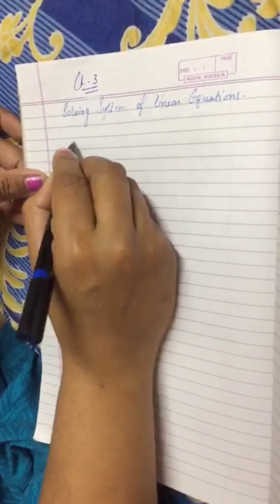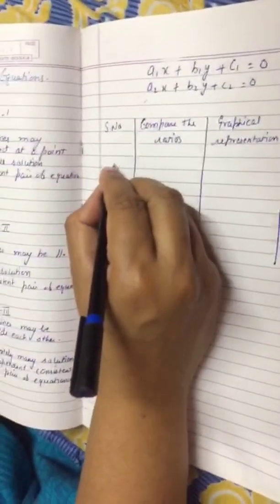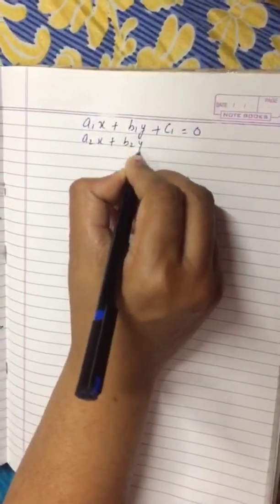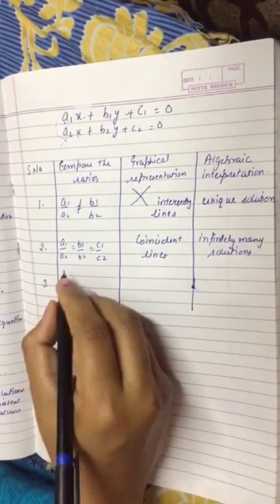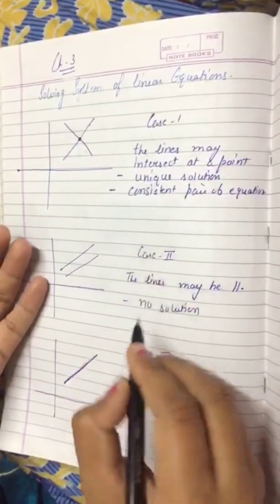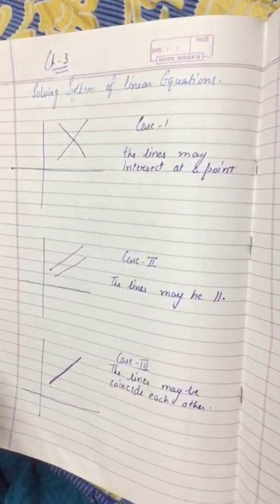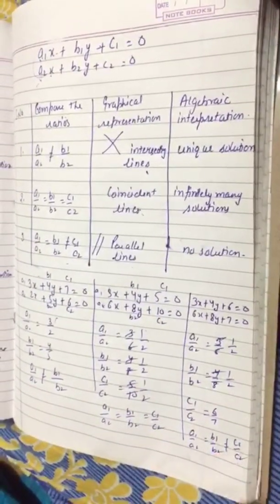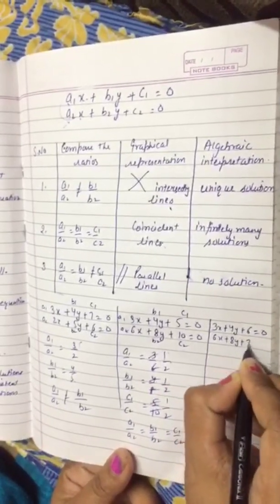Class-X, Chapter-3, interpretation of pair of Linear Equations graphically and algebraically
Interpretation of pair of Linear Equations graphically and algebraically.